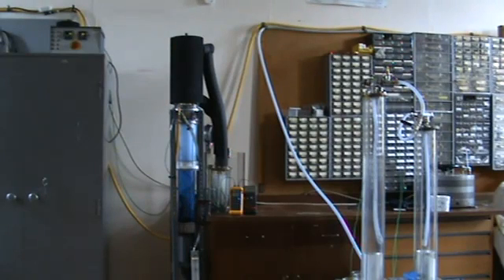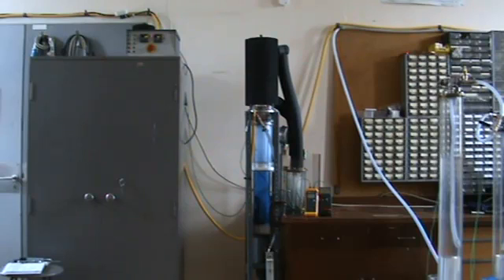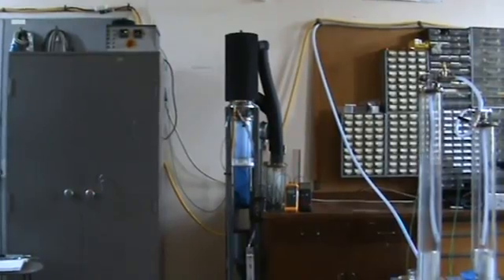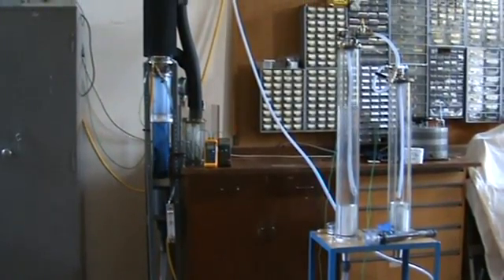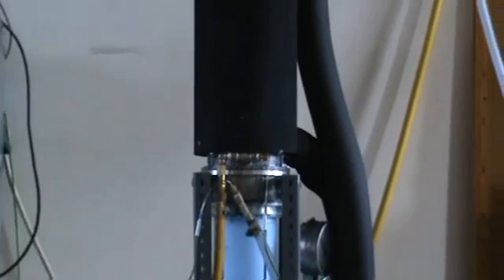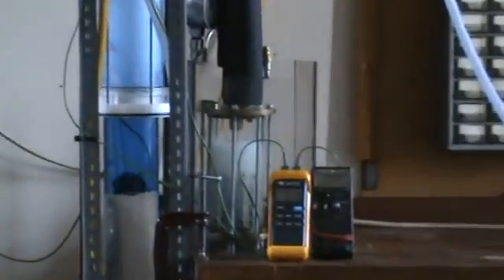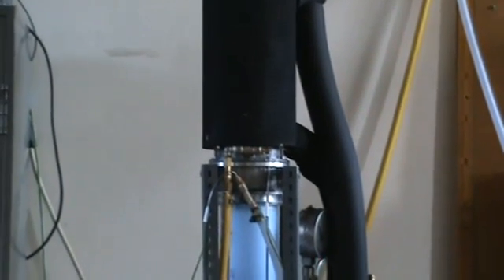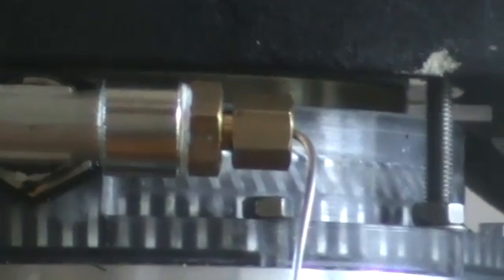180611 - NIFTE Pump.MP4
Video demonstration of the scalable NIFTE pump from Thermofluidics Ltd operating at a flow rate of 1,300 litres per hour with 1KW heat input. Dr Tom Smith provides an explanatory commentary on key components of the pump.